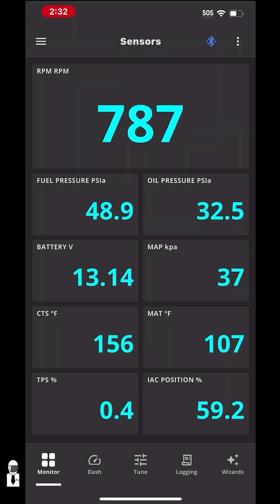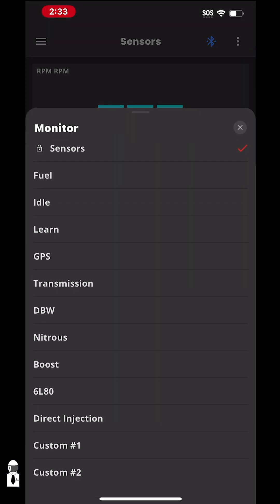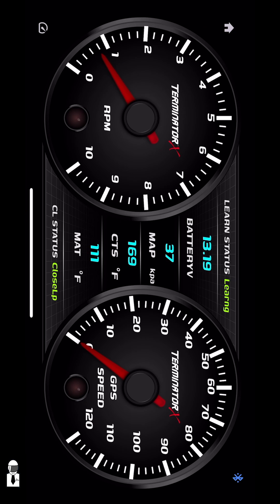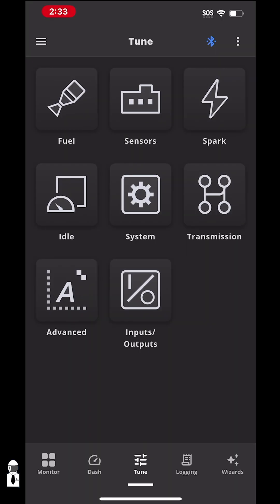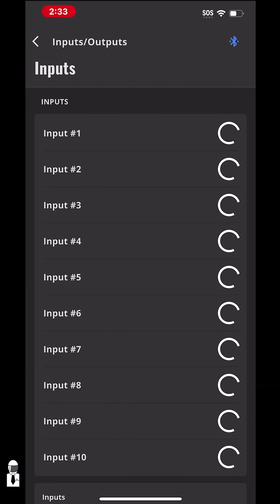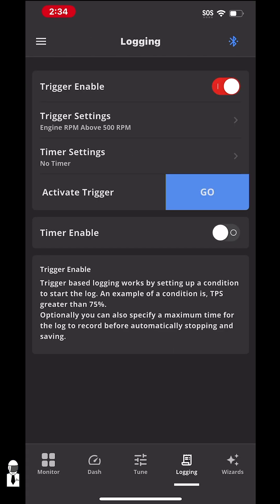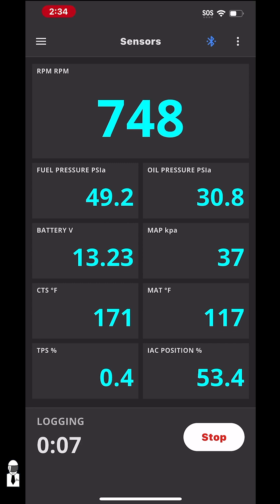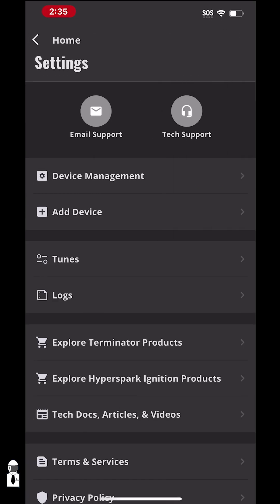Holley EFI 558-483 Terminator X Bluetooth Module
🚨 Now Available: Holley EFI 558-483 Terminator X Bluetooth Module
Unlock the full power of your Terminator X or X Max system—no laptop required!
Tune and monitor your engine wirelessly with your iOS or Android smartphone (phones only, no tablets).
✅ Real-time tuning & engine monitoring with built-in tuning wizard
✅ Adjust RPM limit, idle, I/O, and more—right from your phone
✅ Compatible with your Holley dashes